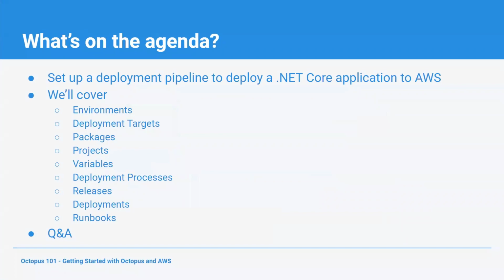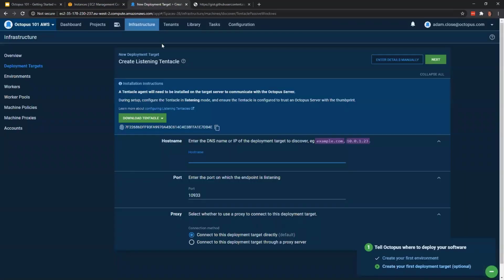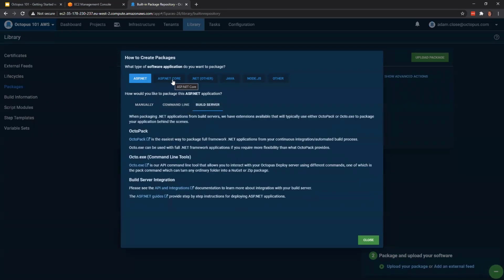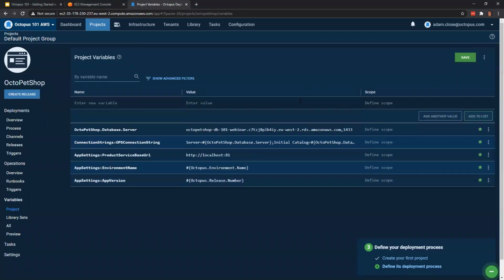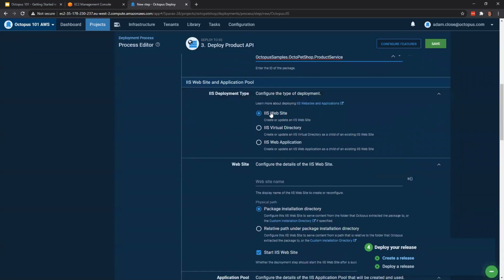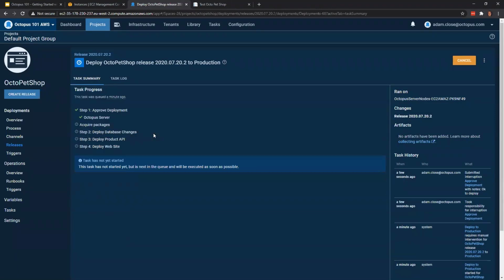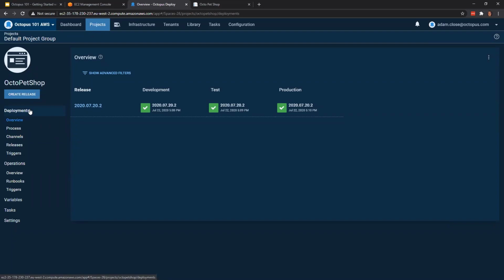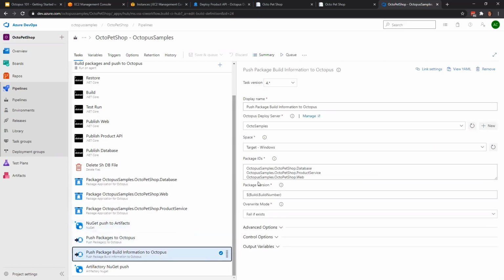Octopus 101 - Getting Started with Octopus and AWS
In this webinar, Continuous Delivery Architects Adam Close and Mark Harrison will show you how to get started with Octopus Deploy and AWS. They will be deploying a .NET application to AWS auto scale groups along with showing you how to use Octopus Runbooks to manage your AWS infrastructure. The following core concepts will be covered:

- Environments
- Deployment Targets
- Packages
- Projects
- Variables
- Deployment Processes
- Releases
- Deployments
- Runbooks
- Deployment Triggers

0:00 - Agenda
4:35 - Setting up the infrastructure
17:54 - Deployment Process
43:45 - Runbooks
47:54 - Deployment Trigger
53:22 - Questions

Resources

- Octopus is free for small teams with less than 10 deployment targets both in the cloud and on-prem